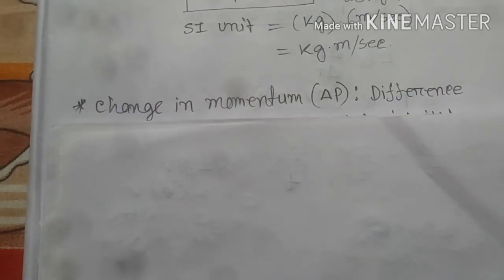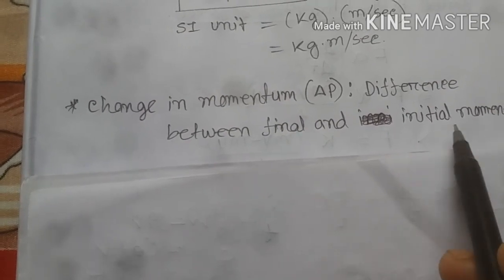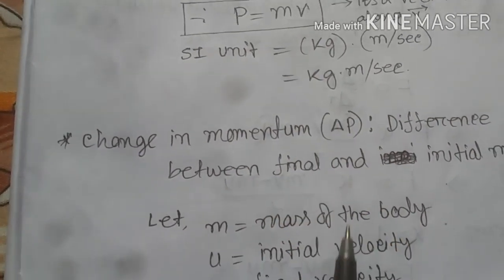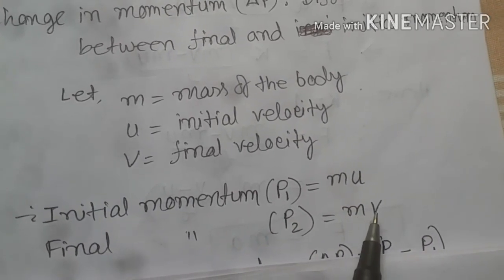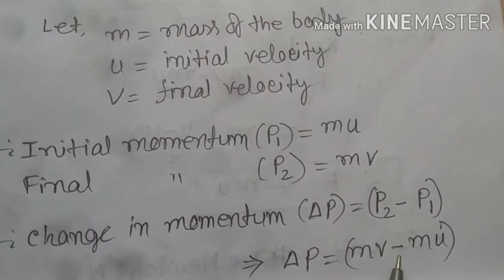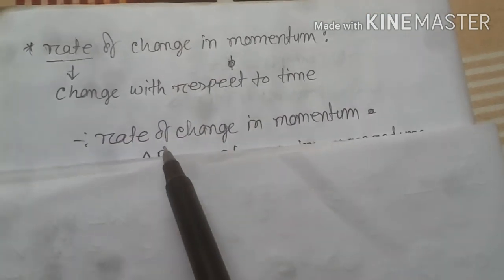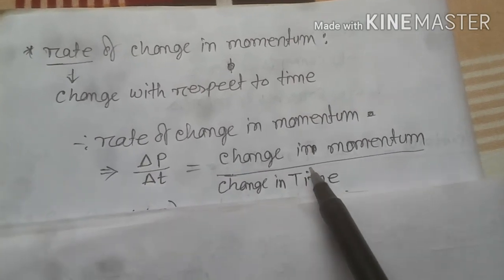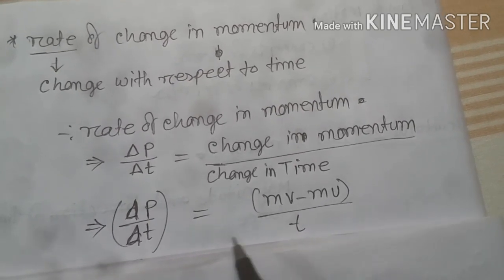Newton's 2nd law of motion (ii) ch9 class 9